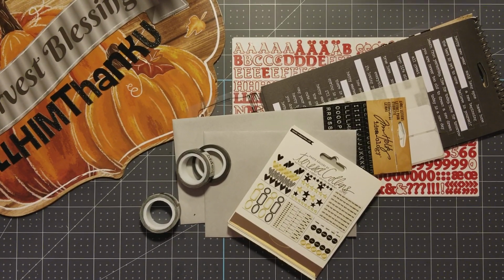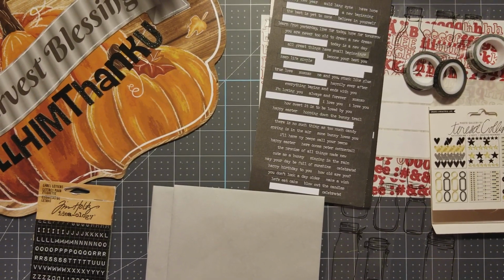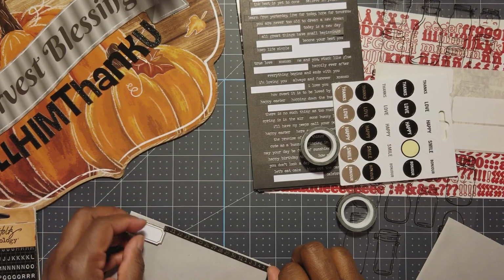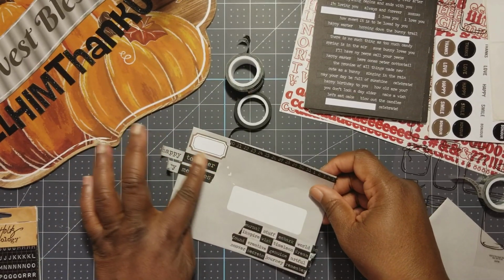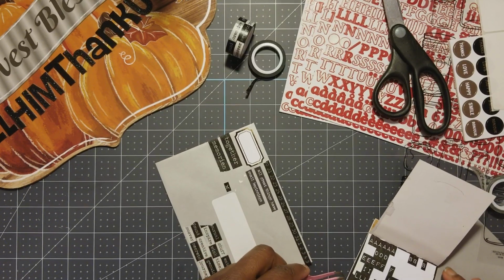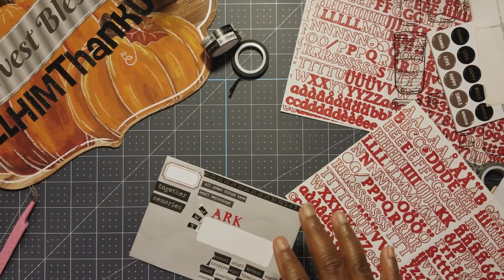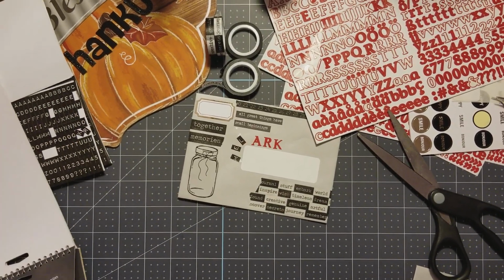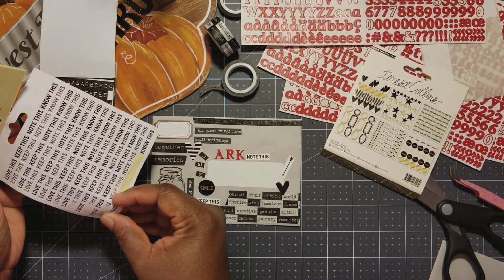Create With Me ~ Stickers Only Mail Art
Write Me
Tina Holmes
Posen, Illinois 60469